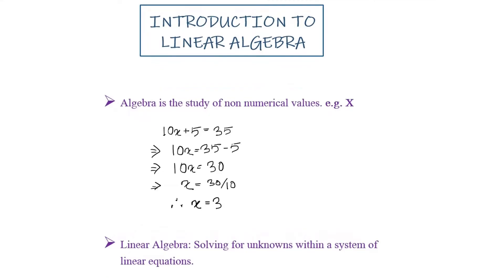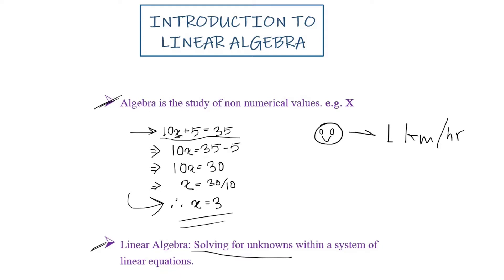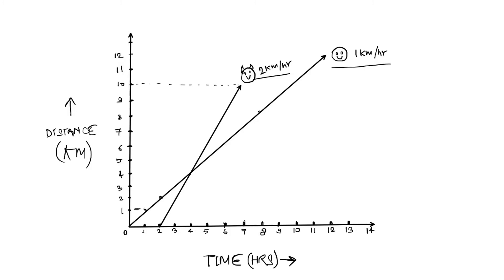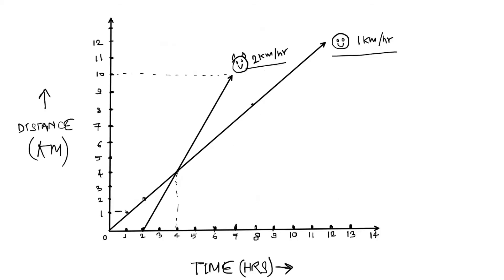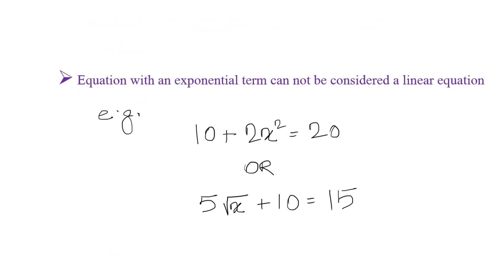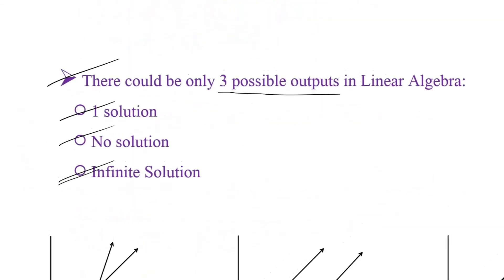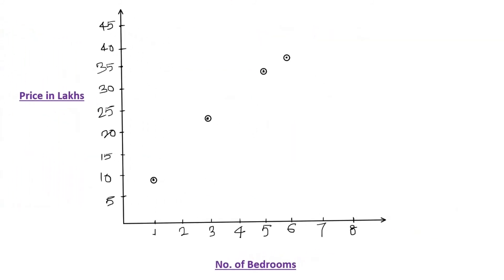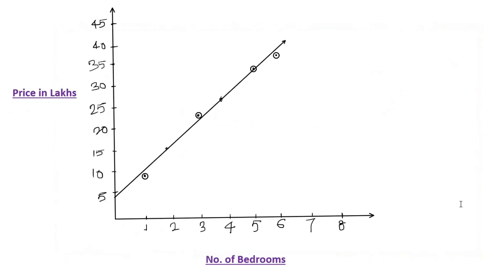Introduction to Linear Algebra | Tutorial 1 | Mathematics for MACHINE LEARNING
Hello learners, please consider watching all the tutorials of this playlist in sequence so that you can have a strong grip on the topic. This will be very helpful for anyone who wants to get into Machine Learning/Data Science/Advance Analytics or someone who is already working in these areas.